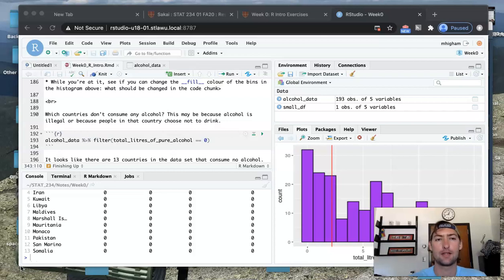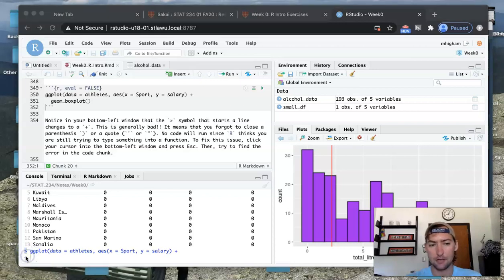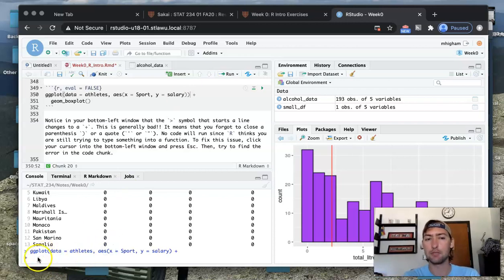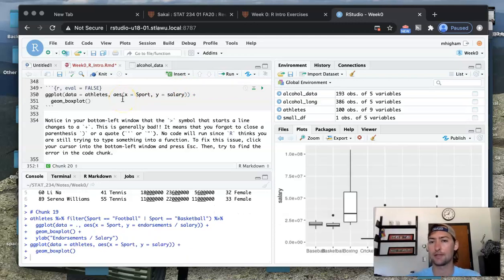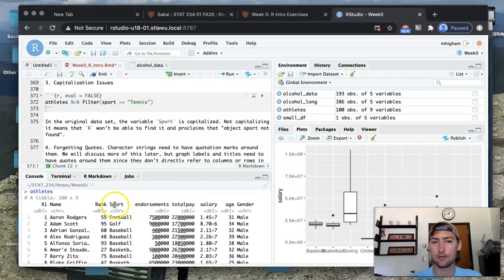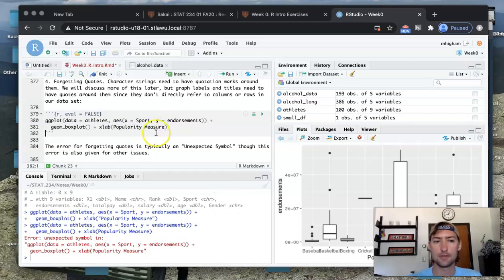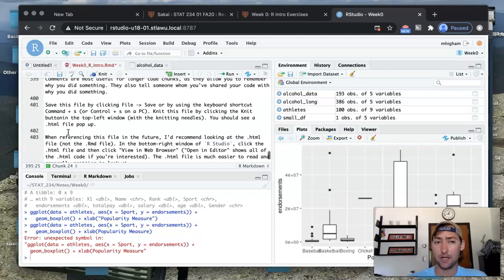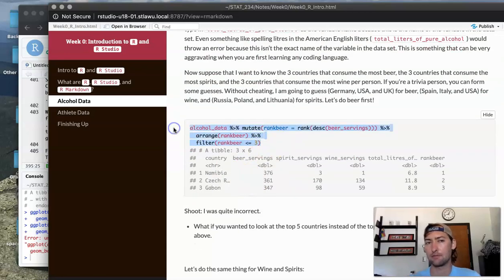STAT 234 Errors in R